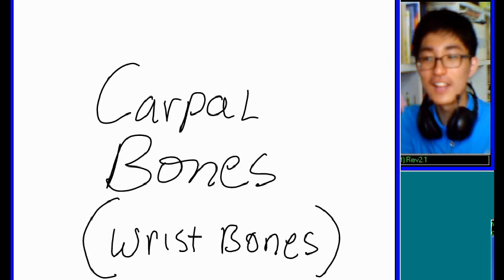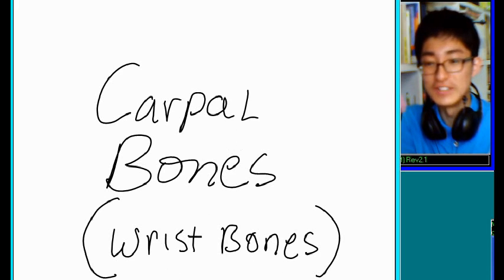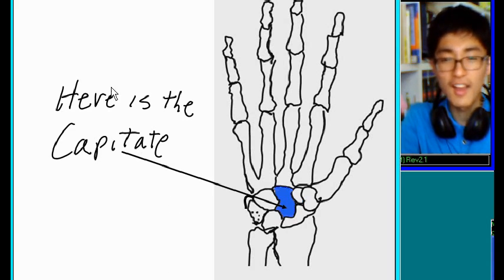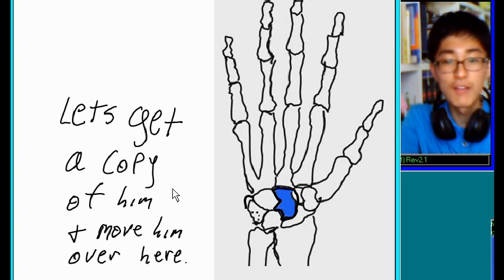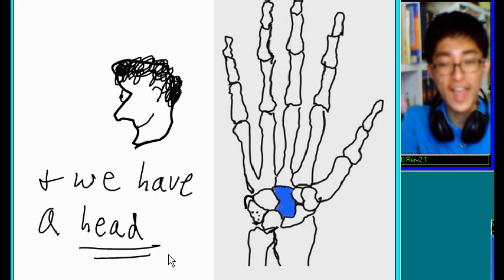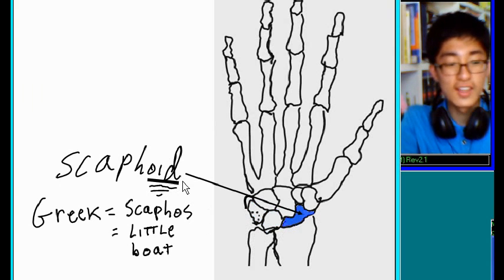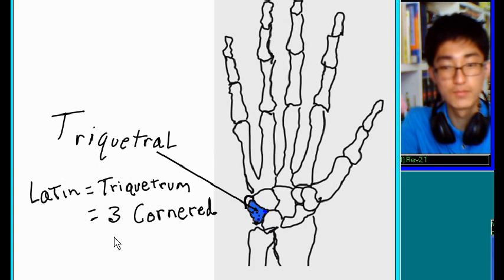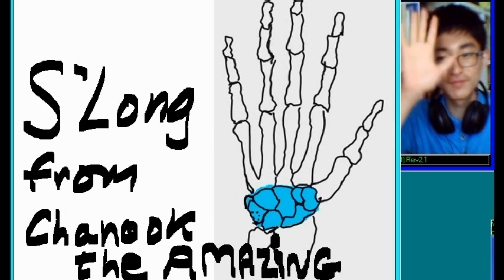Carpal bones by Chanook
Chanook explores Carpal bones

aka the wrist bones giving you an overall

understanding of their names and positions.

Thanks,